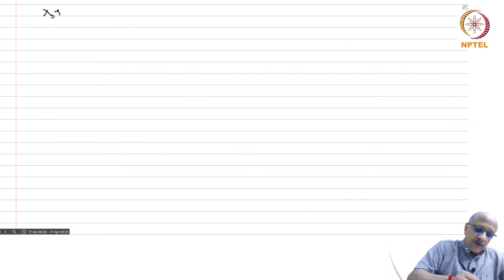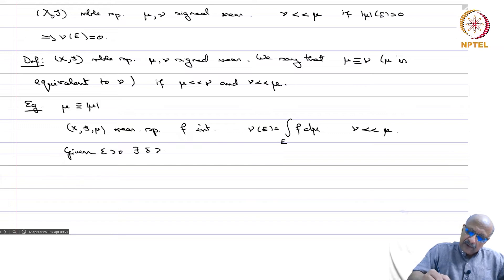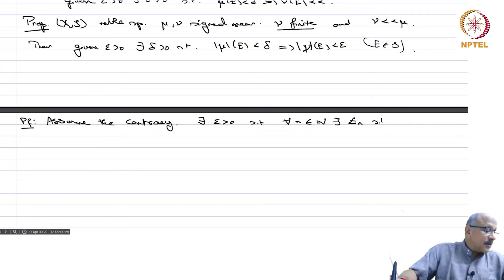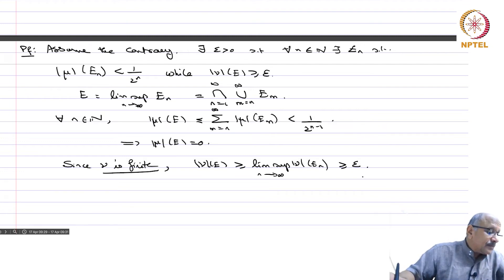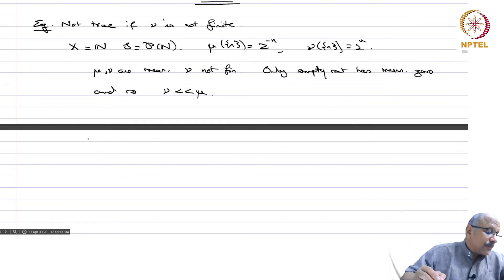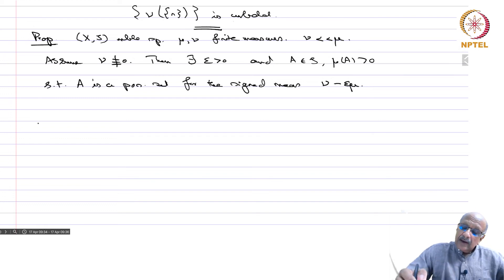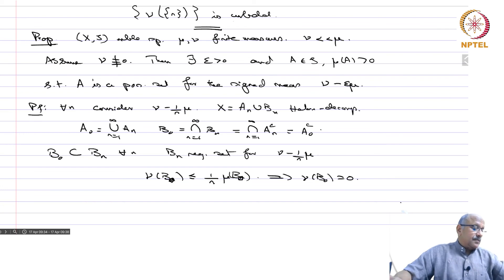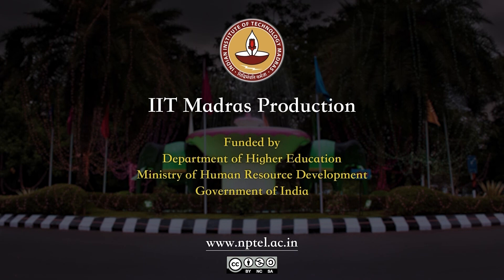9.7 - Absolute continuity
9.7 - Absolute continuity
Absolute continuity